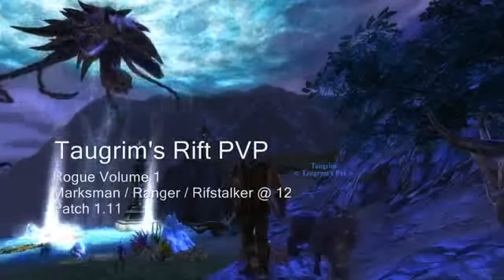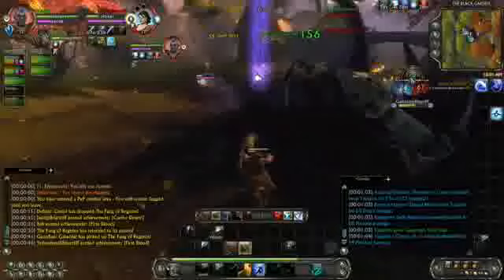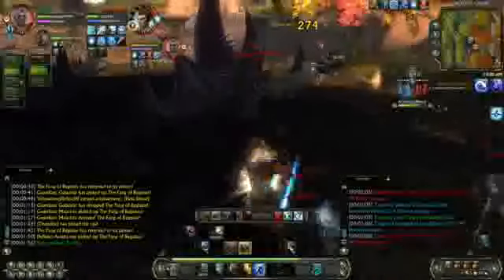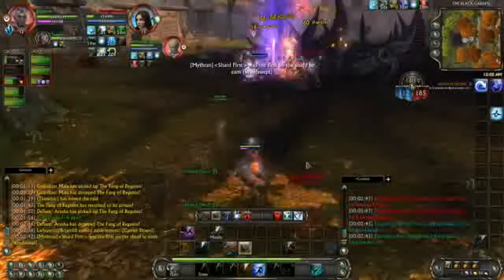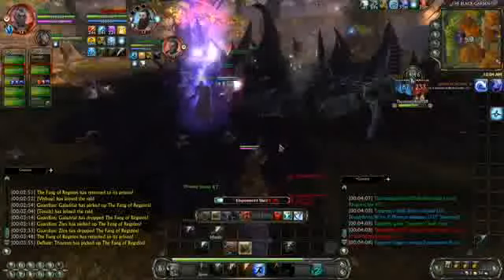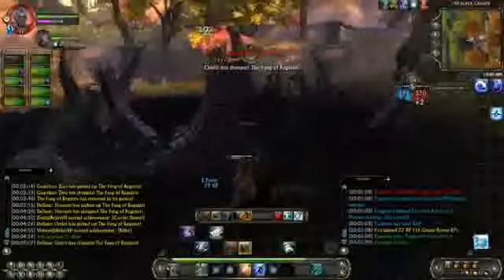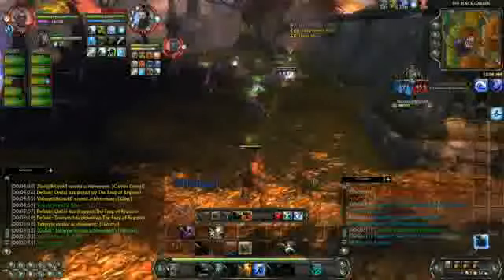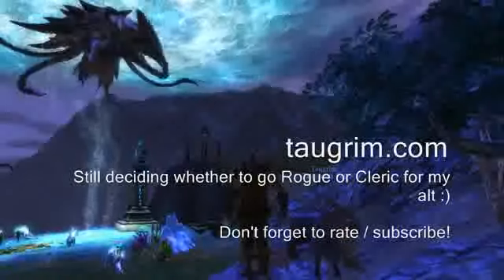Rift PVP Guide: Rogue Volume 1: Marksman / Ranger / Riftstalker @ 12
This HD video is narrated PVP footage of my level 12 Rogue in a Black Garden warfront (queued solo) in the MMORPG Rift, Patch 1.11. Here is the spec used in the video: rift.zam.com (Note that for the 10-19 bracket I recommend moving the point out of Repelling Shot to max out Keen Eye) As discussed in the video, the Marksman tree has excellent kiting/strafing mechanics. If you are looking for more information on how to strafe, please see my video guide on strafing and keybinding: taugrim.com My main character is a Rank 3 level 50 Warrior. I've been playing around in the 10-19 warfront bracket with Justicar Cleric and Marksman Rogue for my first alt. So far I have participated in about a dozen warfronts with my Rogue, and to my surprise, I have found that I can influence the outcomes of warfronts on my RDPS Rogue as effectively as my melee Cleric.